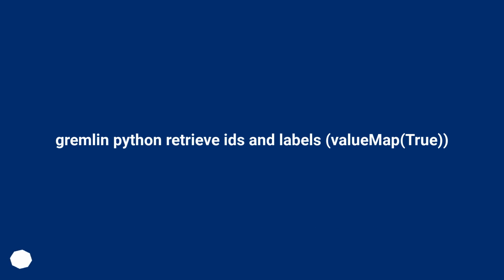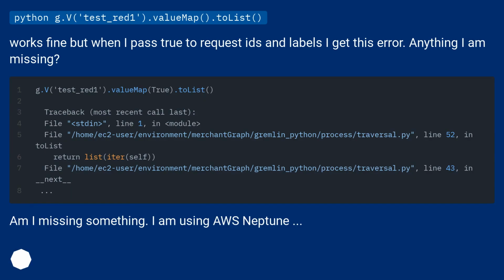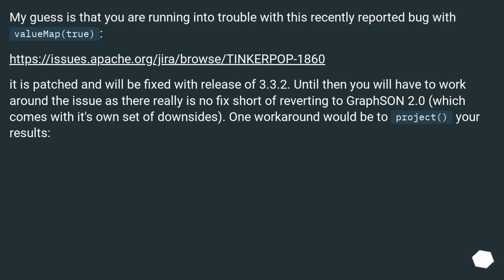gremlin python retrieve ids and labels (valueMap(True))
Chapters
00:00 Question
01:22 Accepted answer (Score 3)
02:10 Thank you